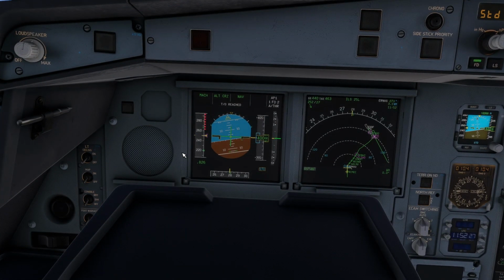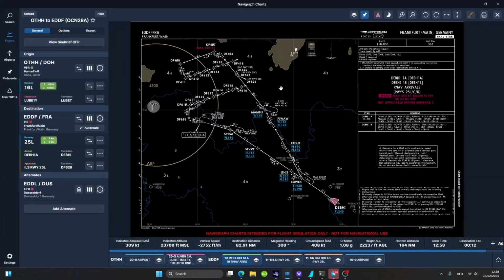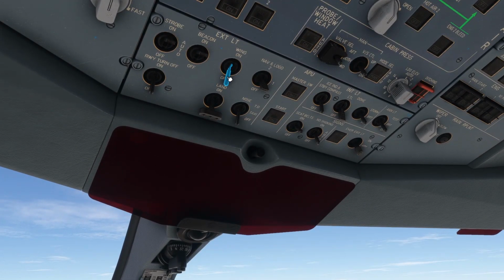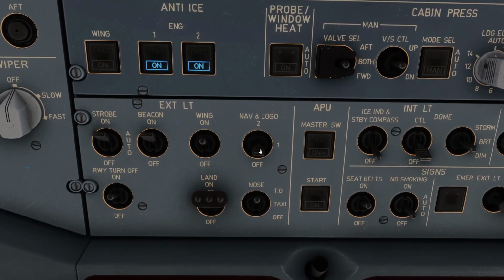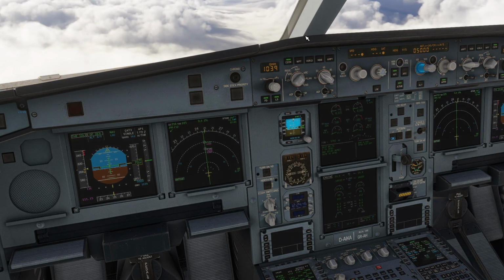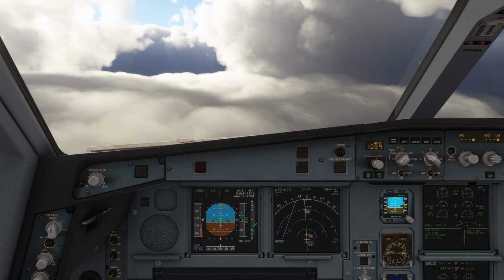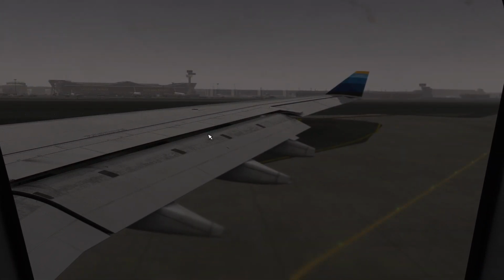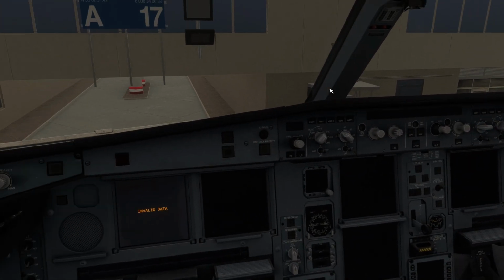Today we're flying the Discover Airlines A330 Into Frankfurt :D